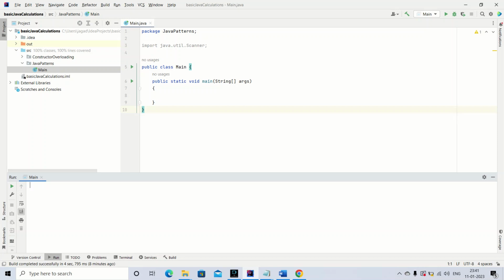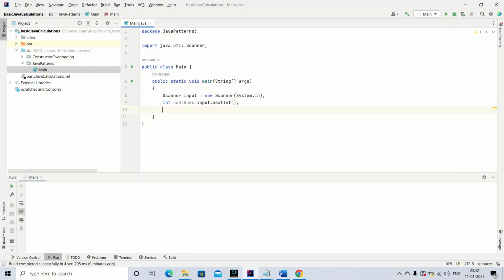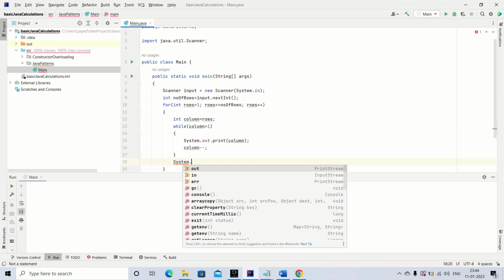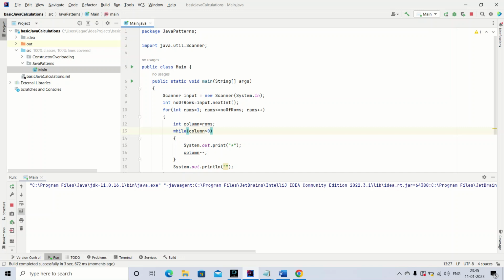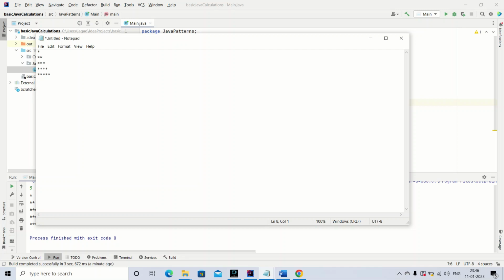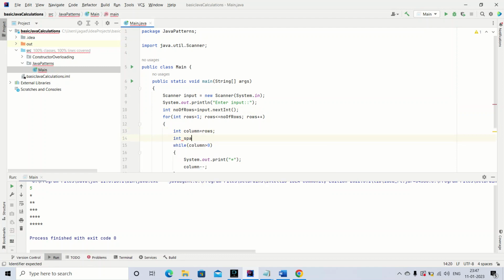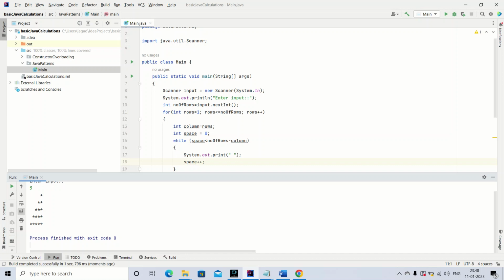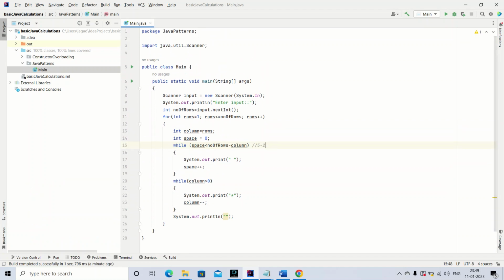Flipping Of Right Angle Triangle Using Java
construct the right angle triangle
Flipping Of Right Angle Triangle Using Java Code
Flipping Of Right Angle Triangle Using Java Example